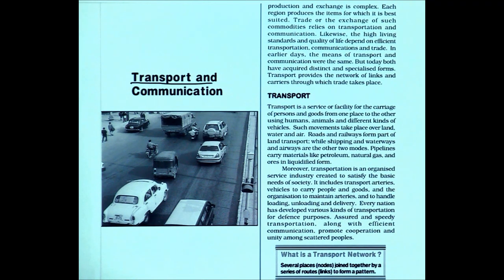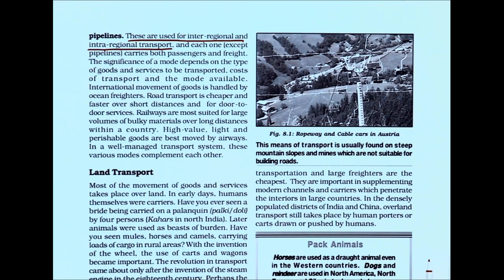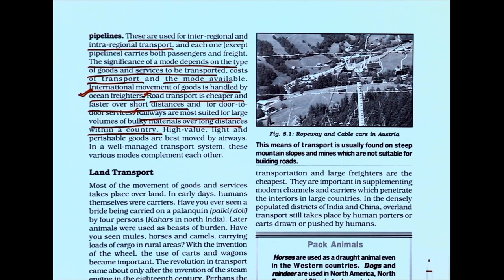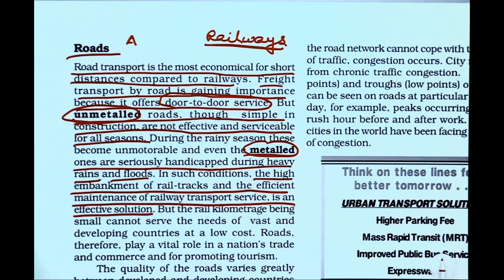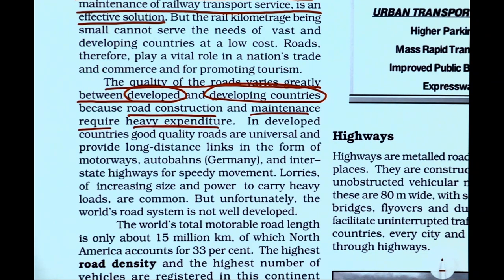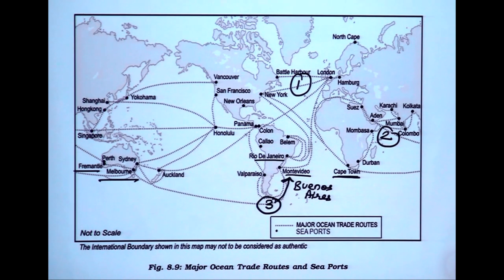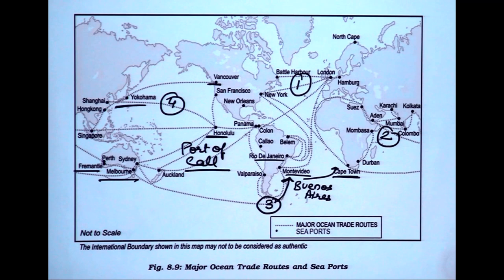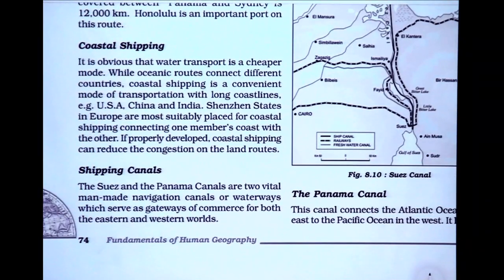Transport and Communication - Chapter 8 Geography NCERT 12 STD By : Neetu Singh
This is a video lecture on Transport and Communication of class 12 NCERT geography textbook. In making it updated, the video also includes the proposed new transportation routes with both economic and geopolitical significance. It aims at making comprehension and fact retention easy.

: Human Geography I Nature and Scope